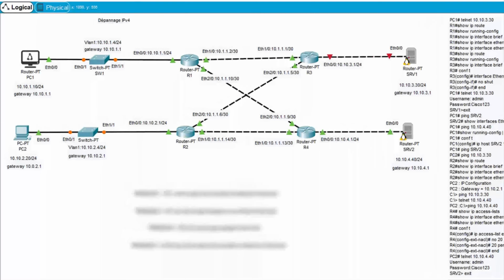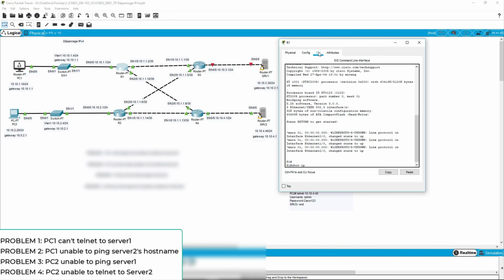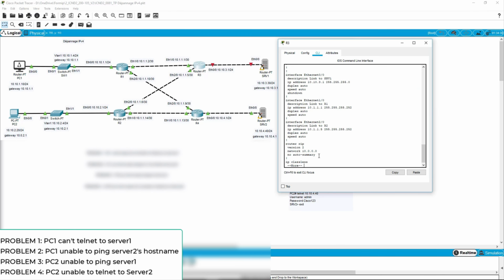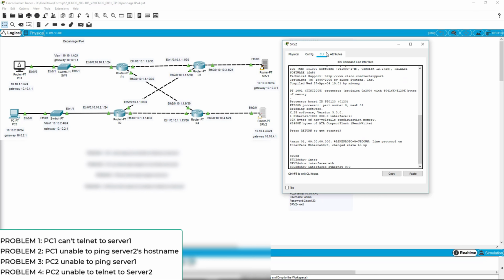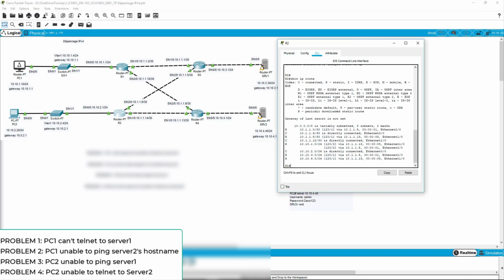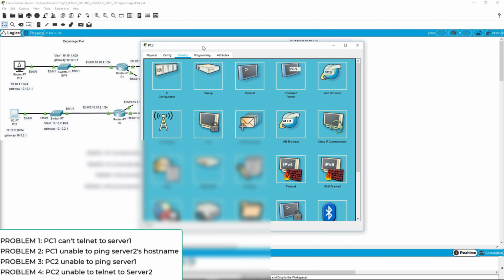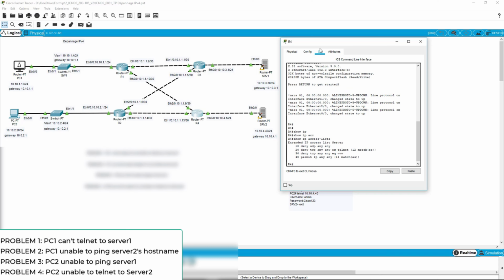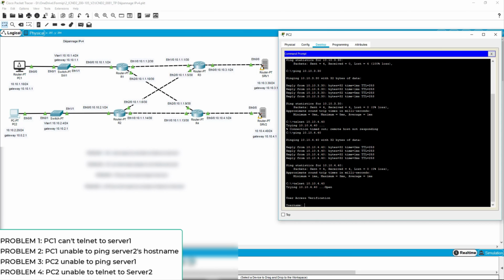Cisco Troubleshooting Lab: Fix 4 Common Network Failures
🔧 Network down? Don’t panic! In this hands-on lab, we tackle 4 real-world Cisco network failures—just like you’d face on the job or in certification exams. Follow along as we:

✅ Diagnose failed Telnet connections (hint: check those interfaces!)
✅ Fix hostname resolution issues (spoiler: it’s always the host file)
✅ Solve mysterious ping failures (default gateway misconfigurations strike again)
✅ Unblock Telnet trapped by ACLs (one wrong line can break everything)
✅ Master the troubleshooting methodology (RIP routing, interface states, ACL checks)

⚠️ Pro Tip: Always check interface status first—it solves 50% of network issues!